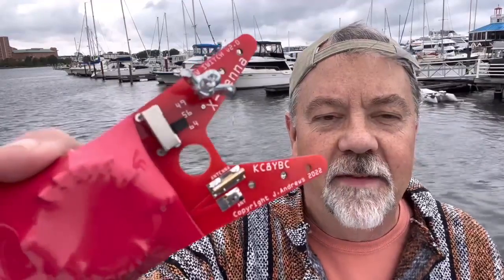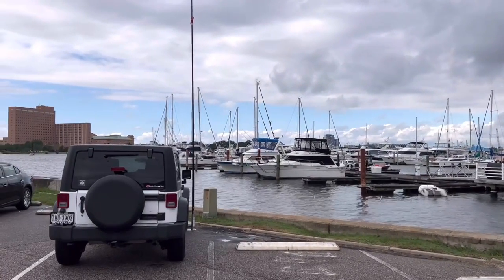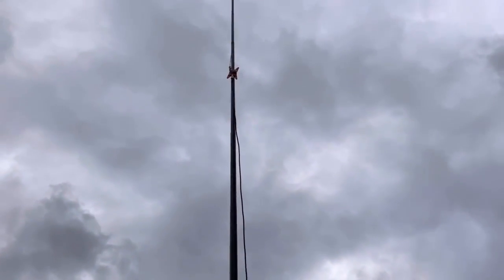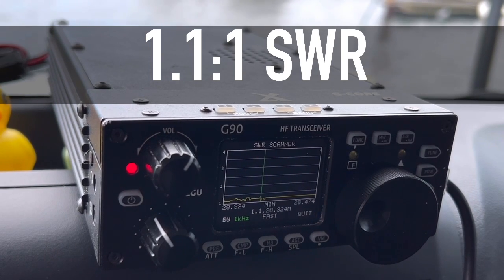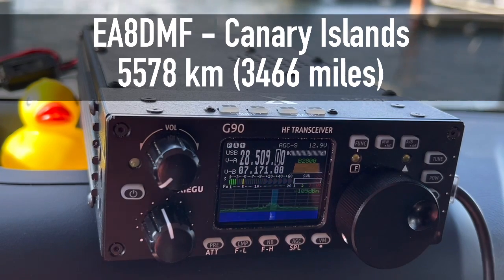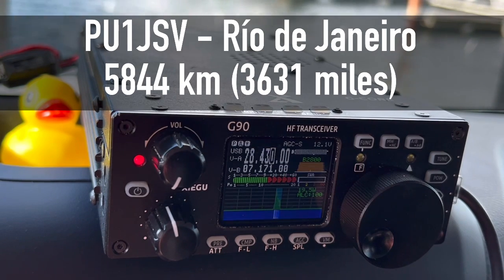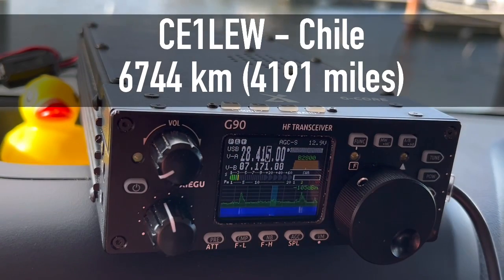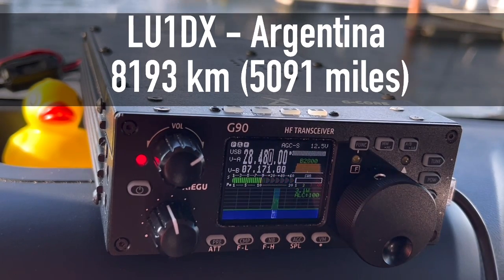Building a Vertical Half Wave for 10 Meters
Building a vertical end fed half wave antenna for the 10 meter band using the X-tenna unun.